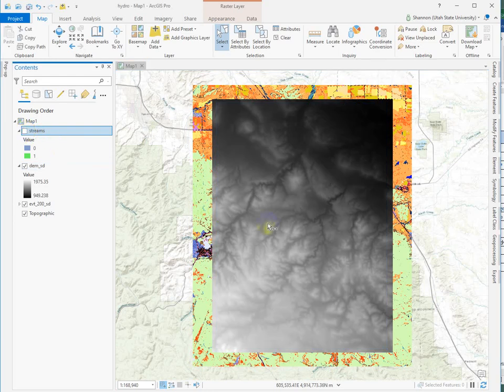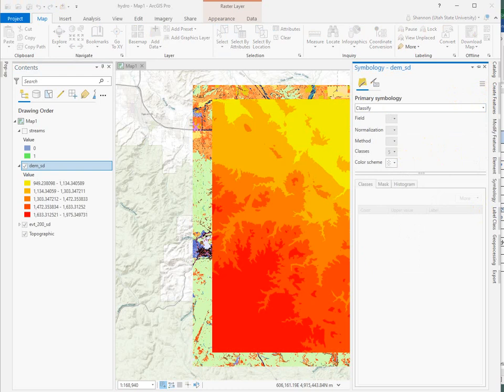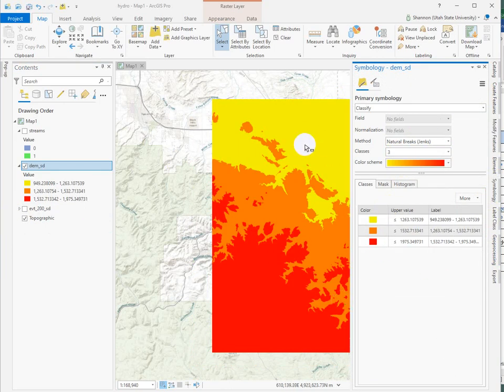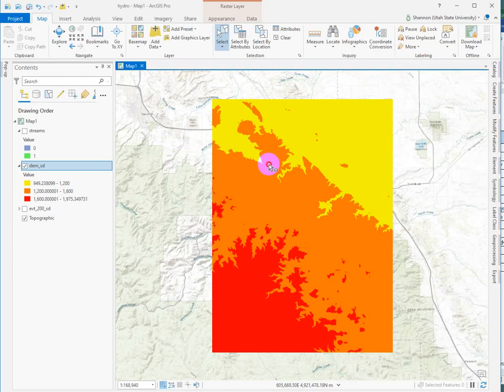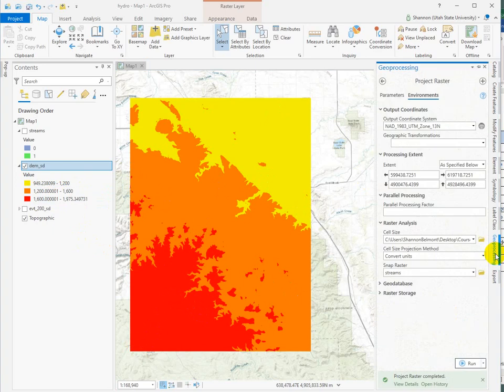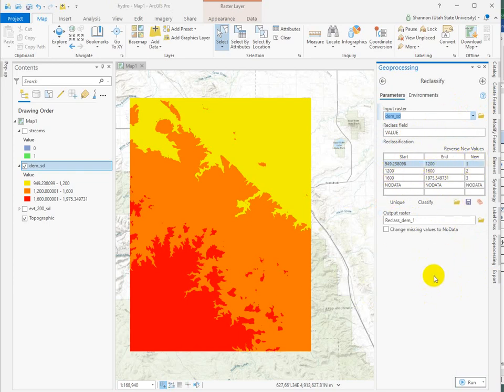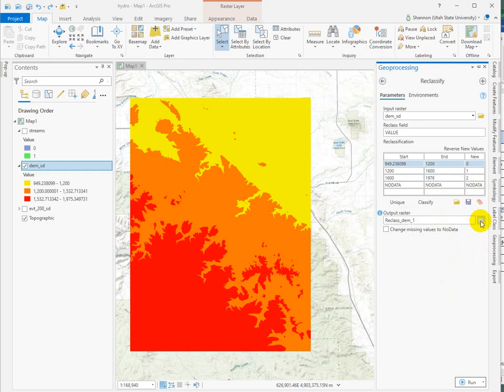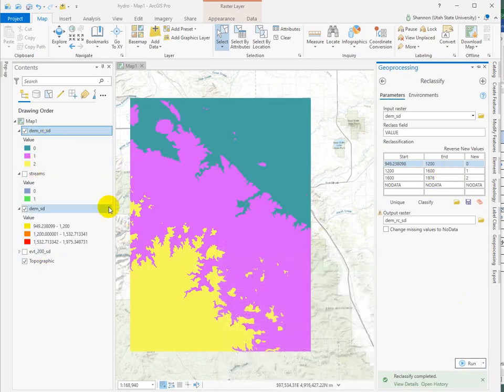Demo: reclassifying elevation values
SD snail habitat exercise demonstration. ArcGIS Pro. Reclassify continuous values.